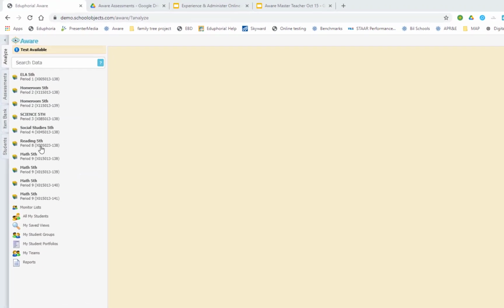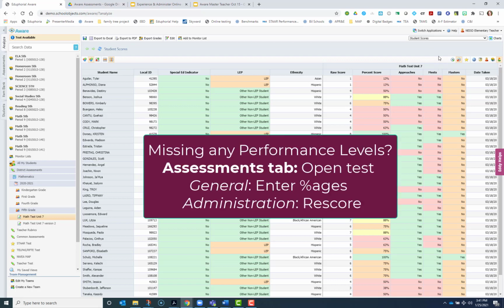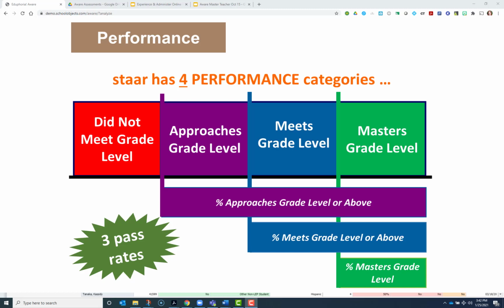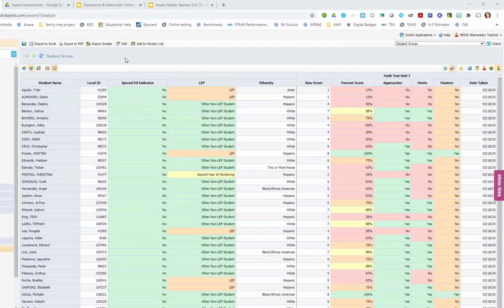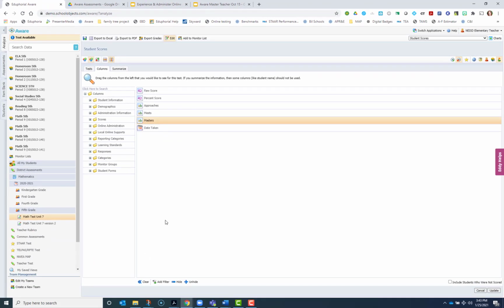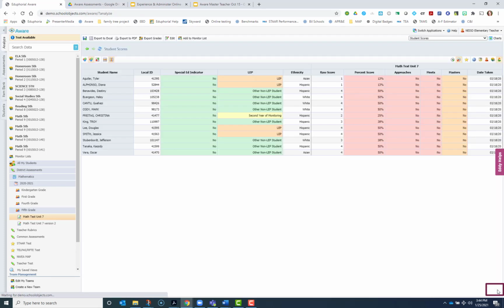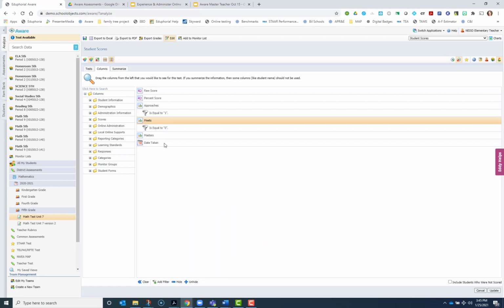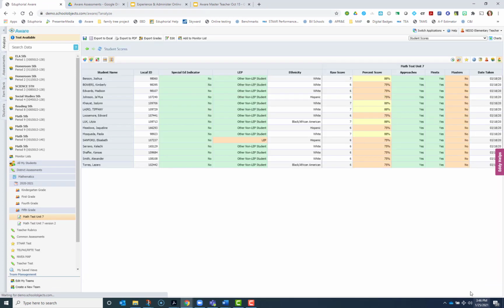How to Identify Students By Their Performance Level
In this video, you will learn how to edit a data view in Aware to identify students who earned a particular performance level. You will learn how to apply one or 2 filters to narrow down the list of students who tested to those who fit your rule.

Table of Contents:

00:00 - Introduction
02:47 - Masters
03:09 - Did Not Meet
03:45 - Approaches
04:29 - Meets